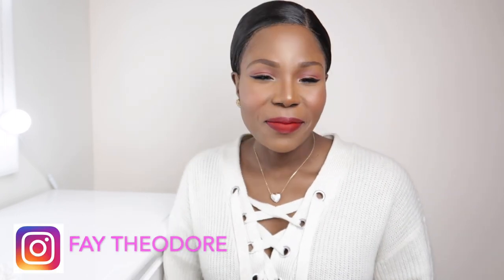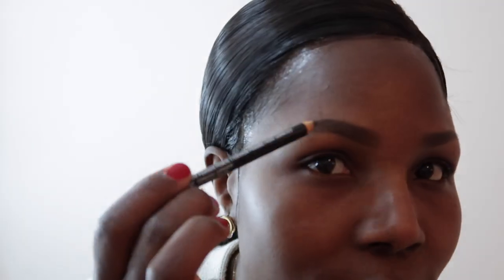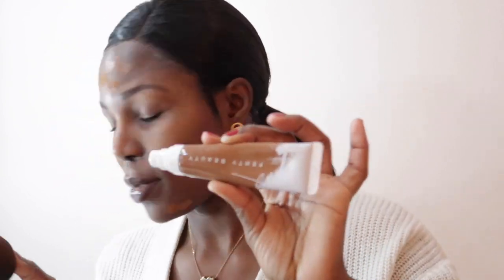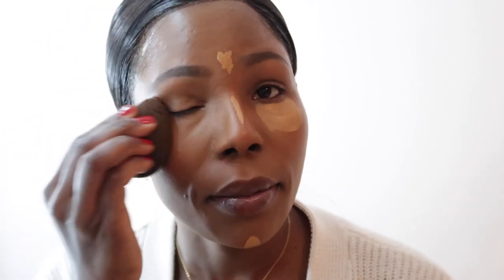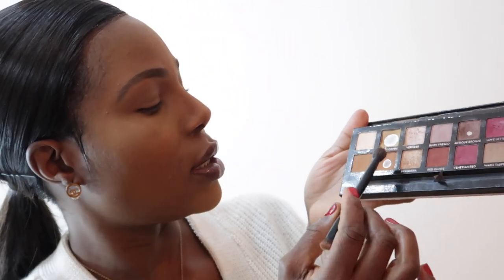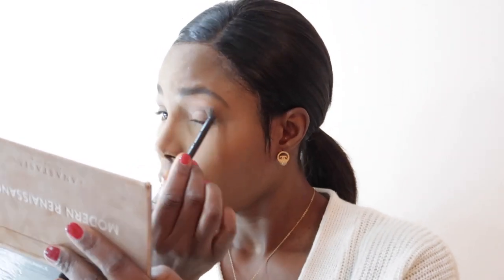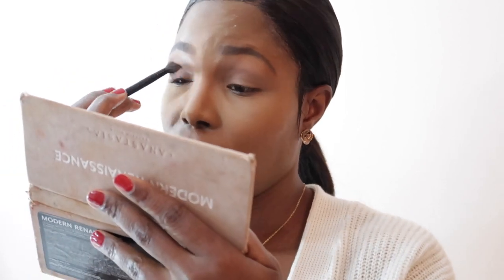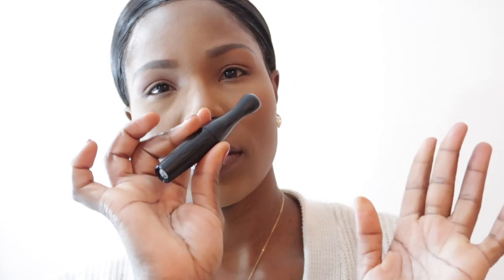CABIN CREW MAKEUP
Hey loves, here is how to achieve Cabin Crew basic makeup. Feel free to get some tips that can help you on your Cabin Crew Interview day or a day to day makeup look.
Products mentioned in the video:
- FENTY BEAUTY BY RIHANNA Pro Filt'r Hydrating Primer
- NYX EYEBROW POWDER PENCIL
- FENTY BEAUTY BY RIHANNA Pro Filt'r Hydrating Longwear Foundation
- INGLOT Hd Illuminizing Powder.
- MAC Extra Dimension Blush- SHADE: Sweets For My Sweet
- SEPHORA COLLECTION Eye Pencil to go
- SEPHORA COLLECTION Fine Line Felt Tip Eyeliner
- SEPHORA COLLECTION Cream Lip Stain Liquid Lipstick